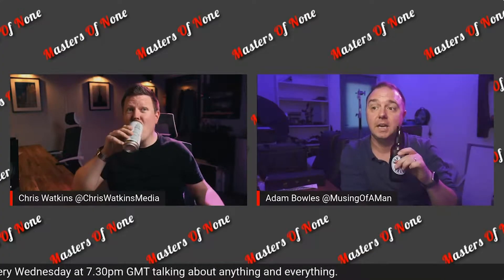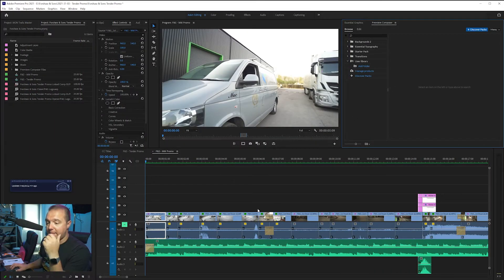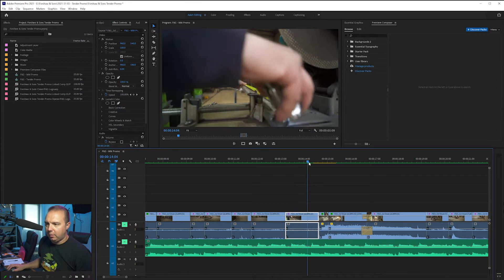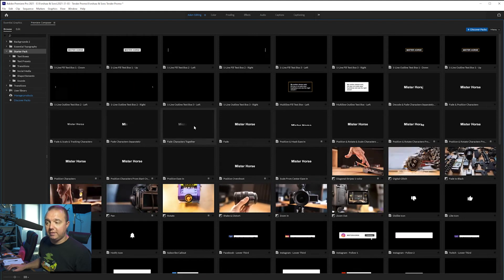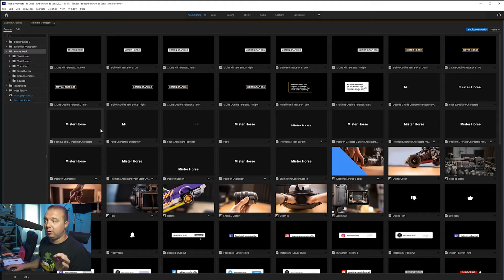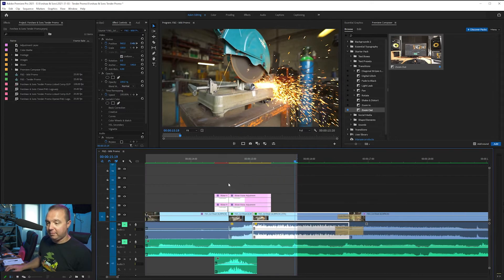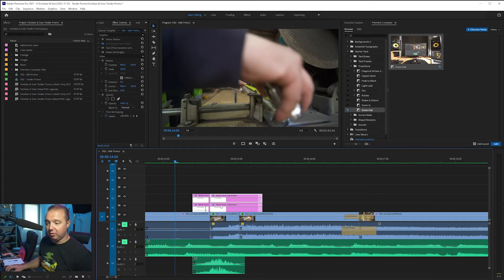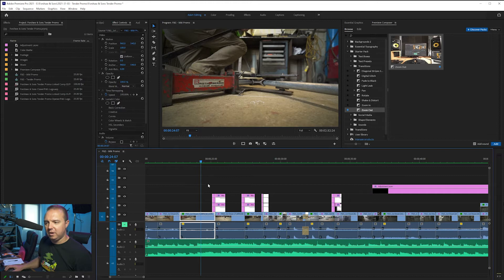Premiere Composer from Mister Horse \\ Plugin Review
So we’ve been using plugins from @MisterHorse for a good few years now. In this video, we take an extended, deep-dive into their offering for Premiere Pro.

TL;DR, it’s amazing.

Grab a coffee and sit back as Adam takes a look at how he uses it in not only YouTube but also in professional work.

We've used Artlist for years for our in-video music and SFX as well as our professional client work. They’re amazing and you can get 2 FREE MONTHS added to your subscription